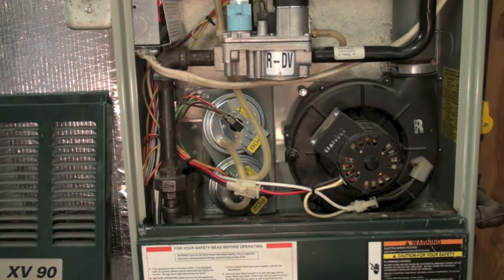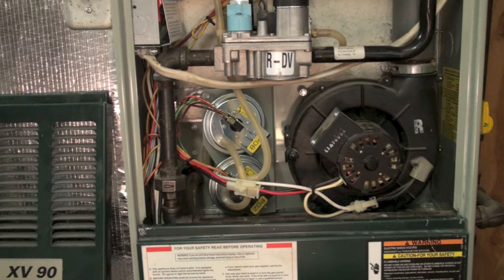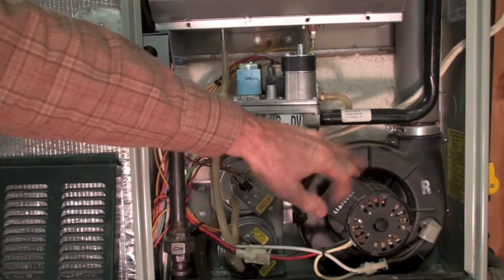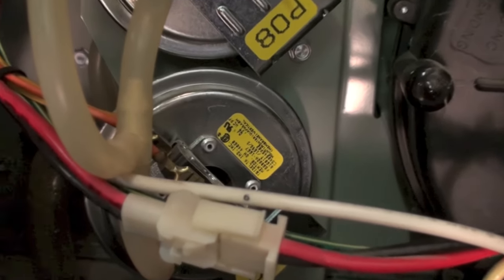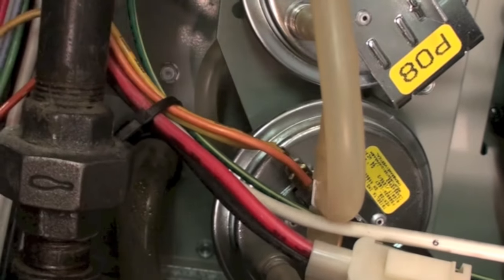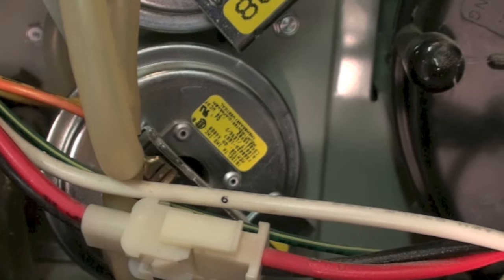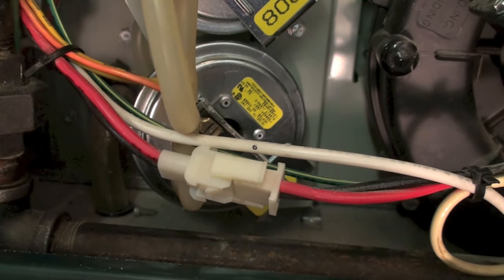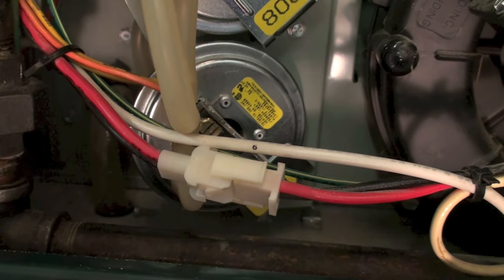Diagnosing pressure switch problems on gas furnaces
This one is about the diagnosis of pressure problems in the newer gas furnaces.